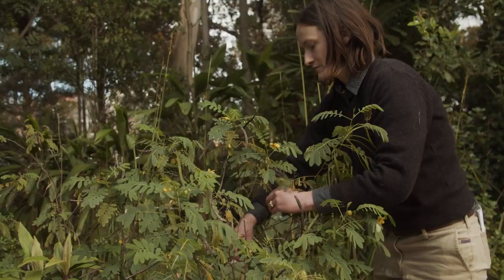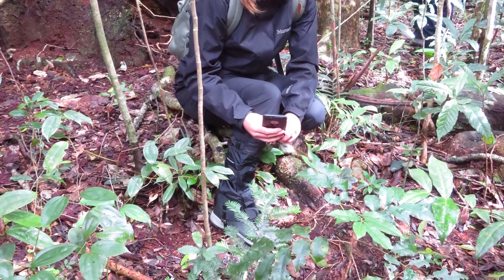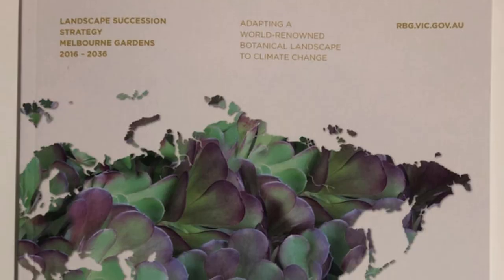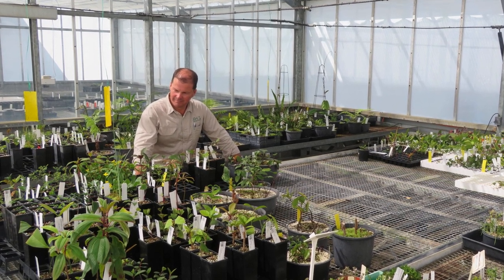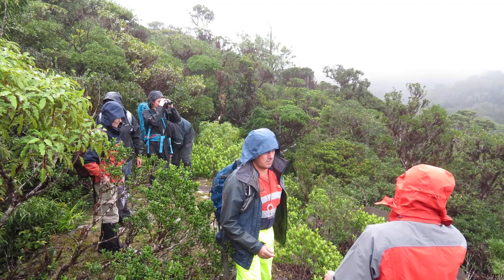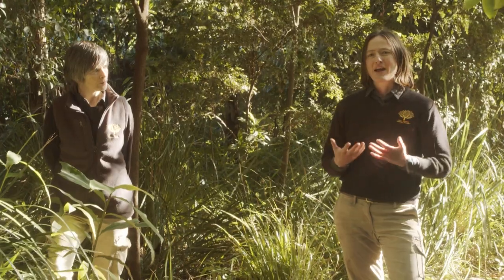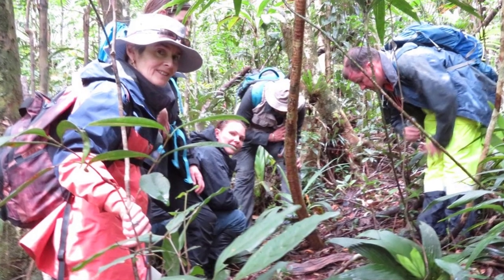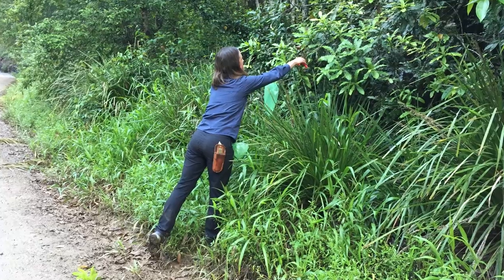Branch Out: Hunters and Collectors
Discover the wild-collected dry rainforest species growing in the Australian Forest Walk at Melbourne Gardens. Learn why wild collecting is so important for the botanical integrity of our collections and discover how these expeditions play an important role in plant conservation across Australia.